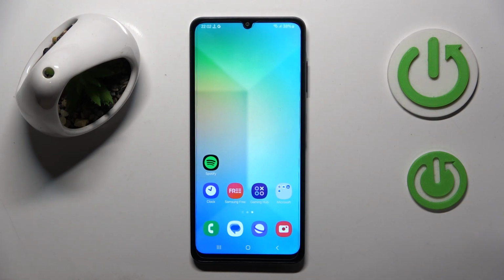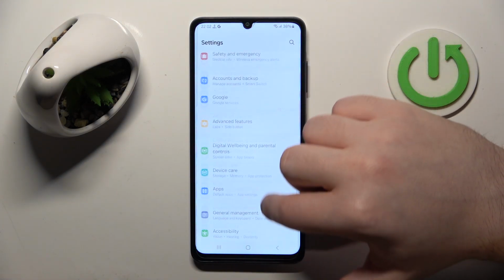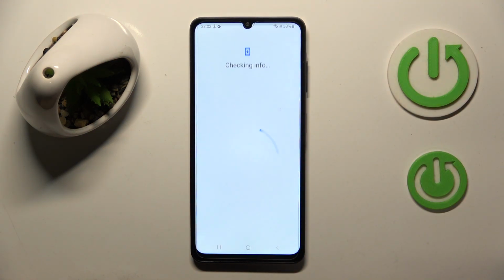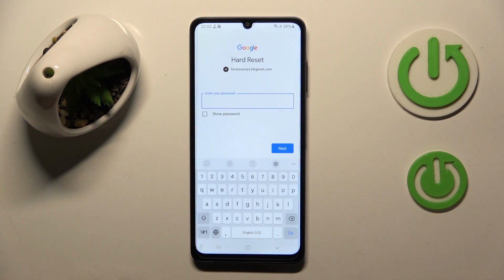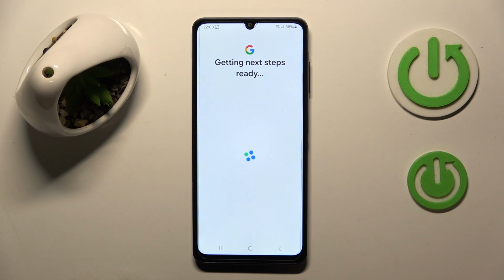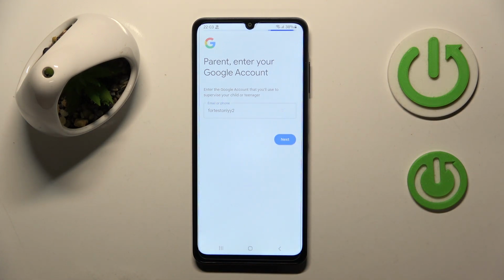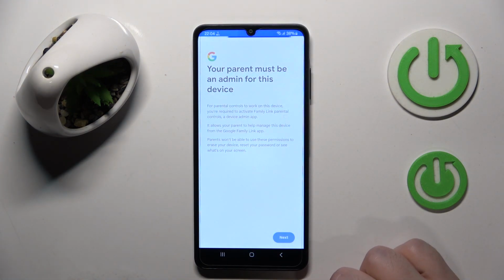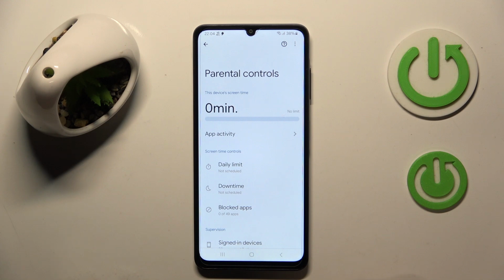Samsung Galaxy F05 - How to Perform a Hardreset in Recovery Mode? | Complete System Reset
Hi! Performing a hard reset through Recovery Mode on your Samsung Galaxy F05 is a powerful way to troubleshoot severe issues. This guide will show you how to use Recovery Mode to restore your phone to factory defaults. It’s an essential method when the device is unresponsive or inaccessible.

How do I perform a hardreset in Recovery Mode on Samsung Galaxy F05?
Where can I find the hardreset option within Recovery Mode?
What are the risks and considerations when performing a Recovery Mode reset?